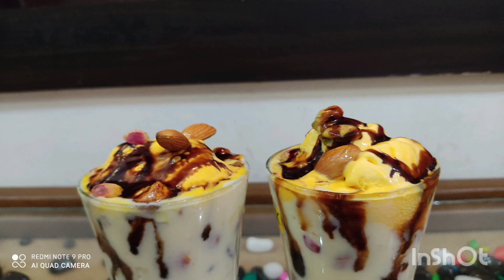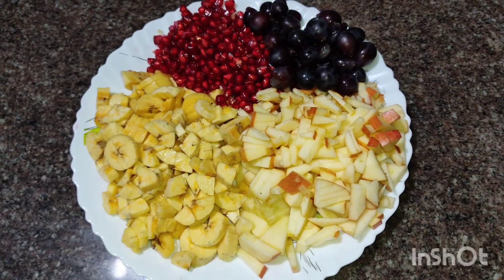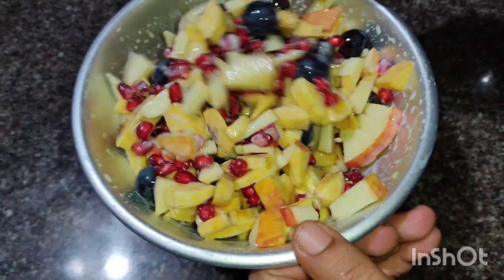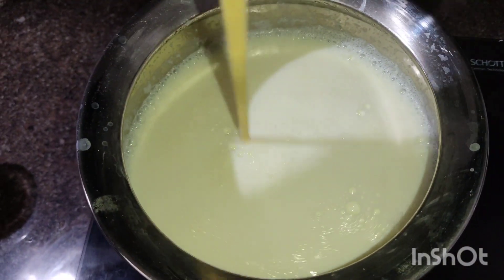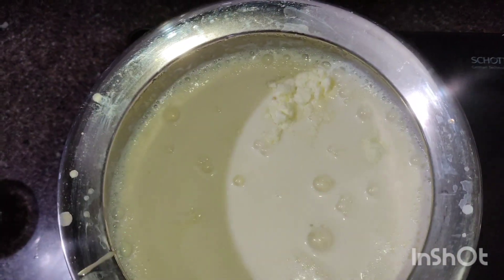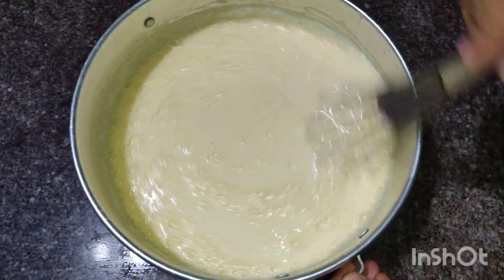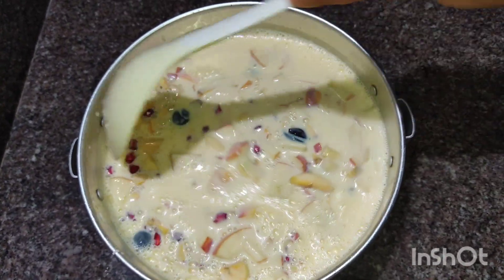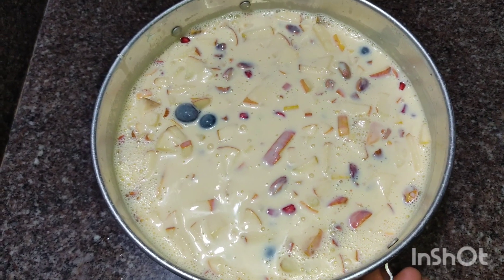Tasty custard fruits salad